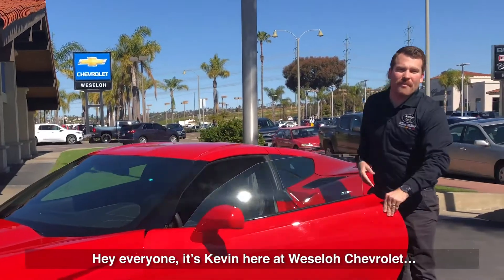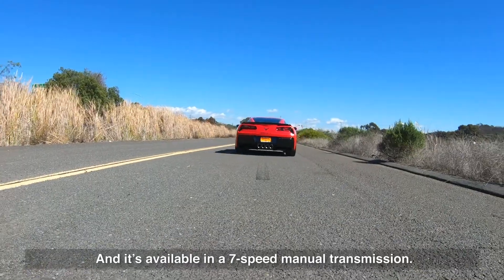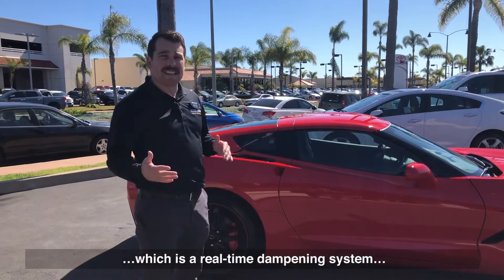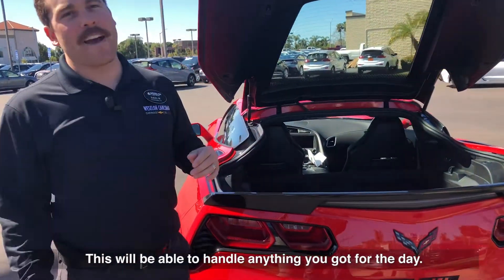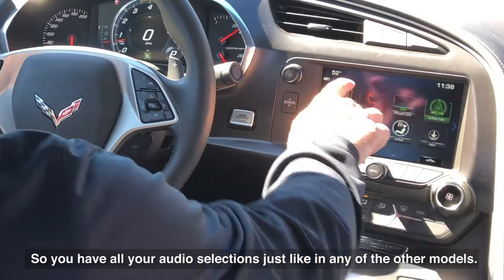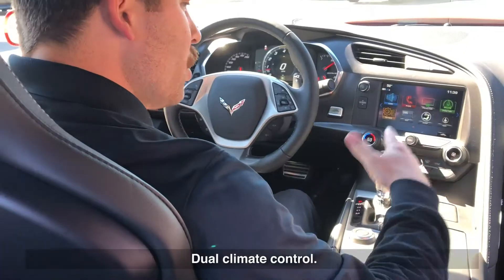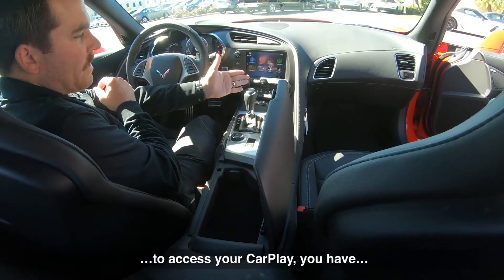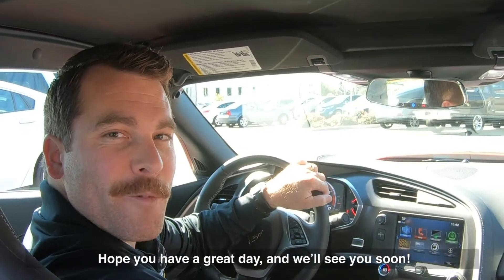2019 Chevy Corvette Stingray walk-around video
Walkaround 2019 Chevrolet  Corvette Stingray with Kevin Weseloh